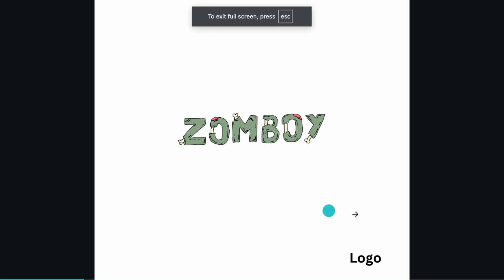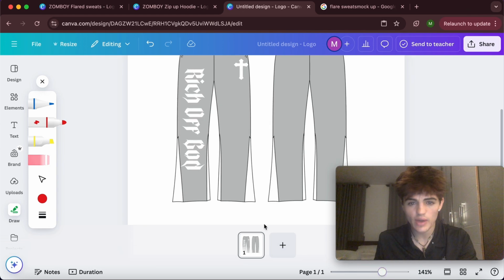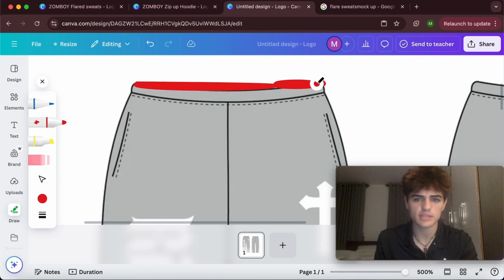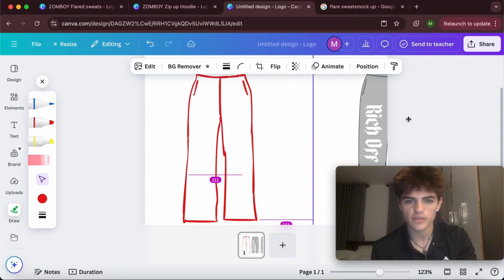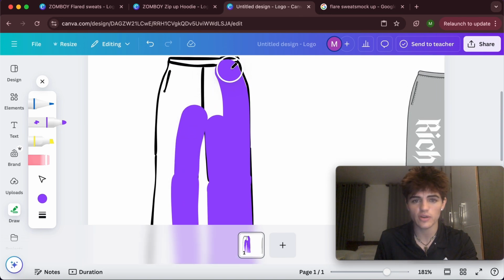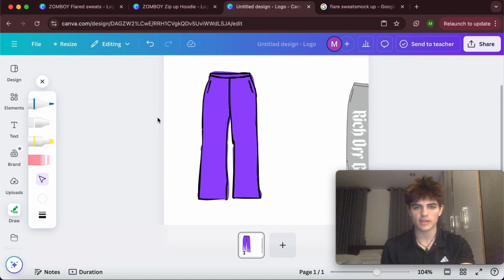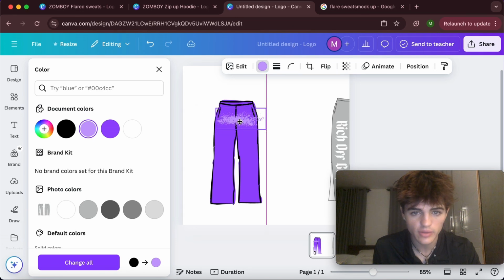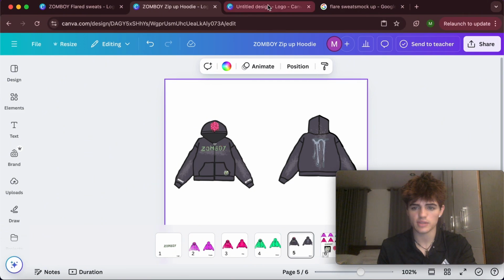HOW TO CREATE MOCKUPS FOR YOUR CLOTHING BRAND USING CANVA! (EP.1)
- Yo today is the first episode of the series how to start a clothing brand from scratch!

- I’m showing you exactly how I made my own mockups for my brand using CANVA.